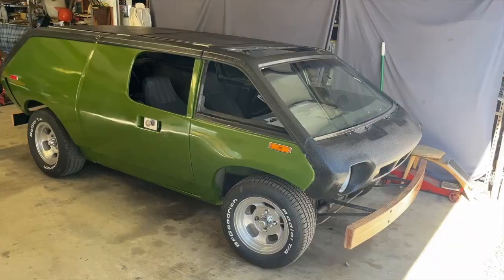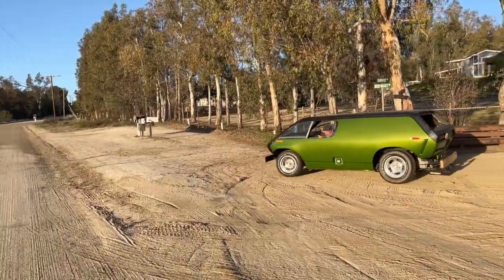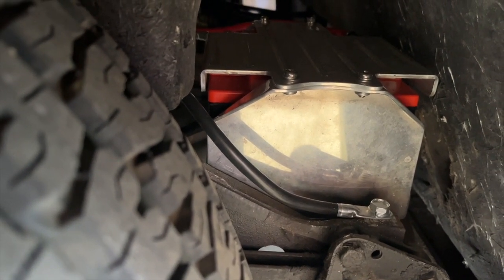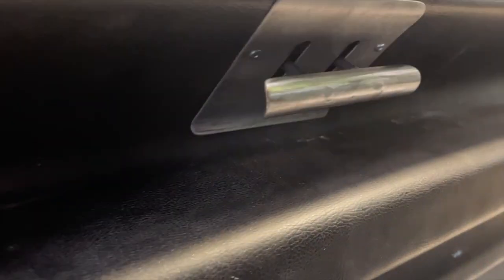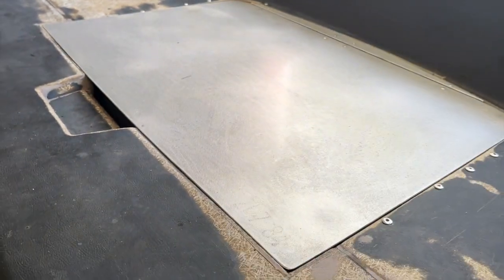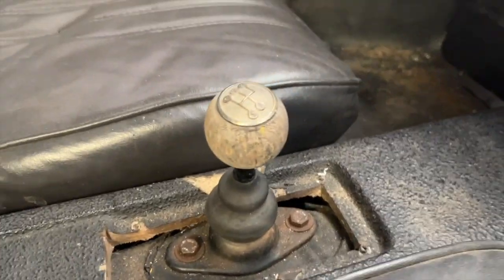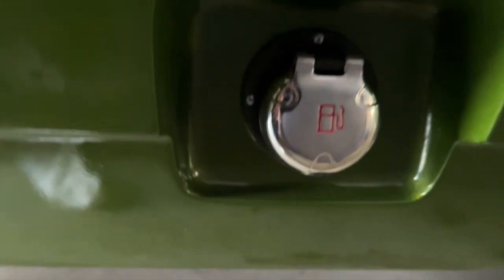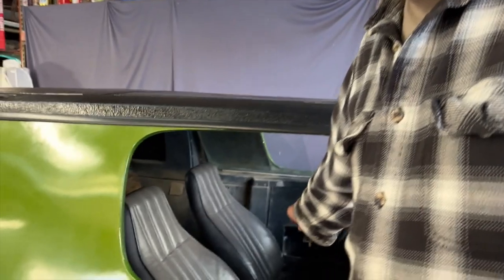Carchaeology: The Brubaker Box is Back! Metal fab of parts is done, now time for final assembly.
Randy shares the progress on the Brubaker Box after the metal fab wizardry of neighbor Ben. Next step is interior , final assembly and detailing! Lets go!